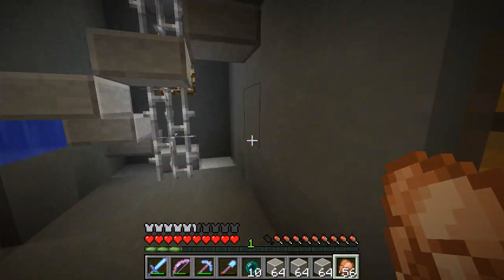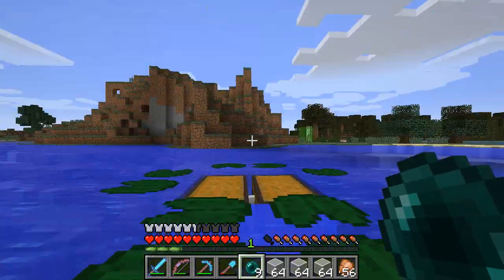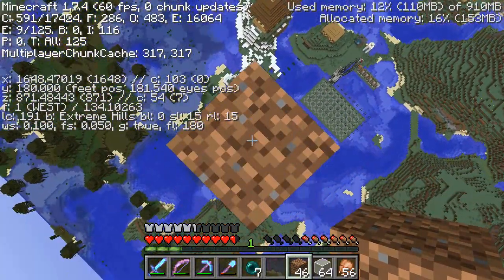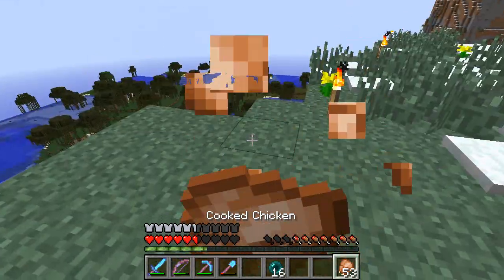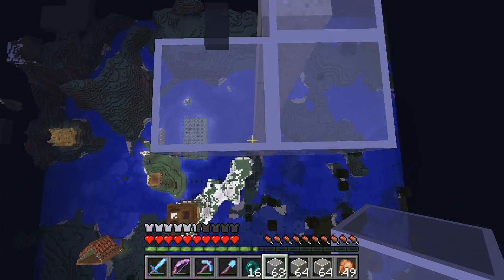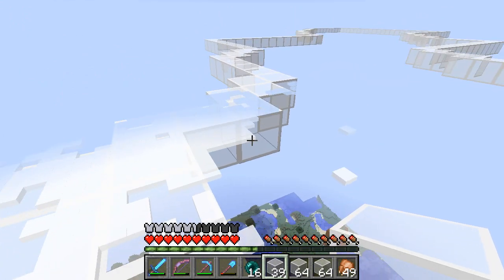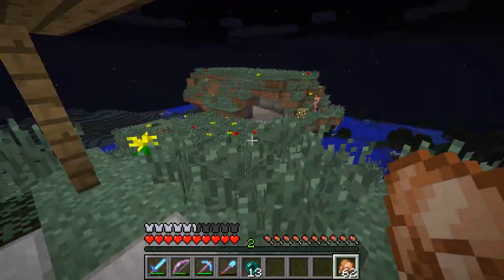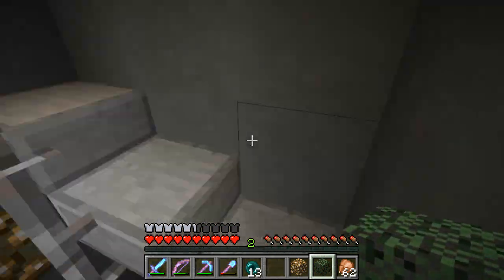MEP Server Episode XLI "I Hate Optifine"